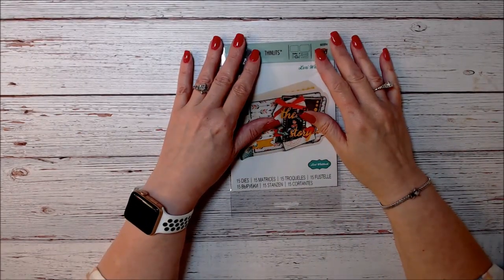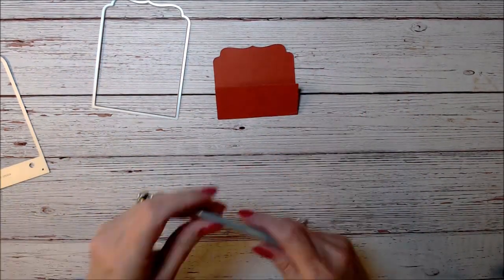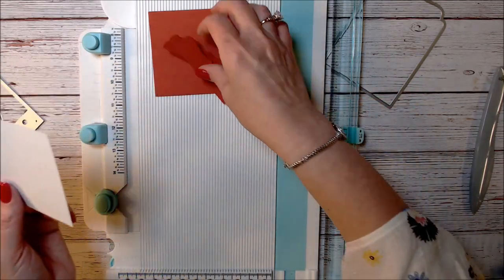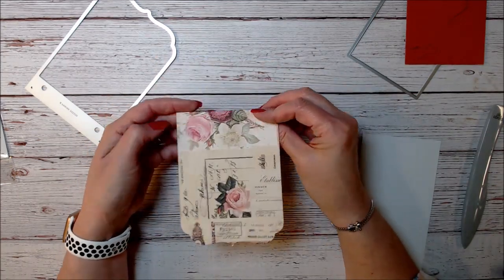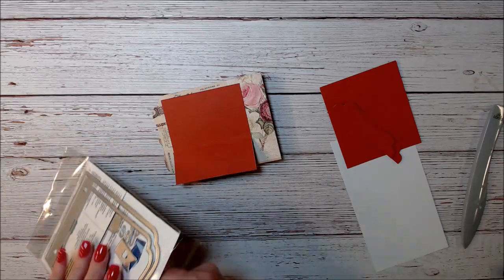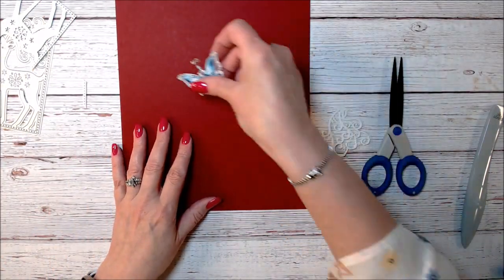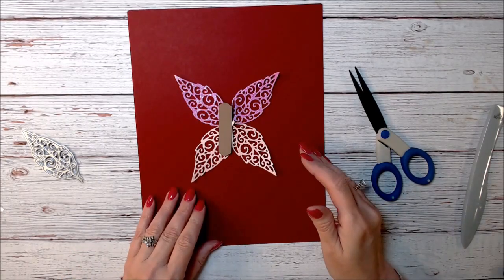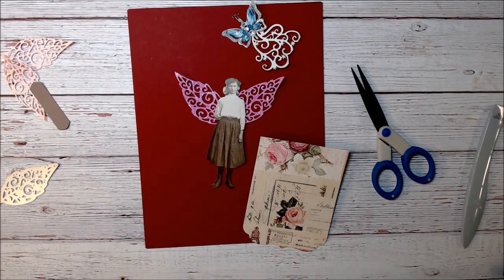Dig Out Those Dies Episode 2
In this episode I talk about looking at your dies with different eyes and  Thinking about how you can use  them in a variety of ways.